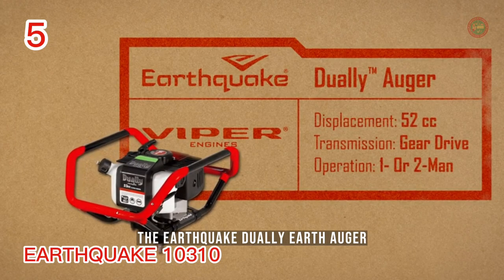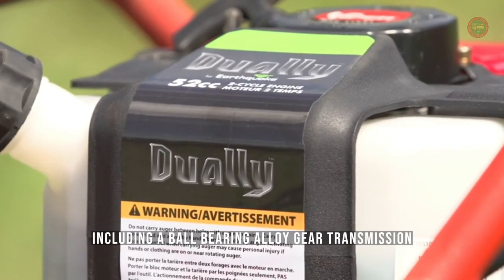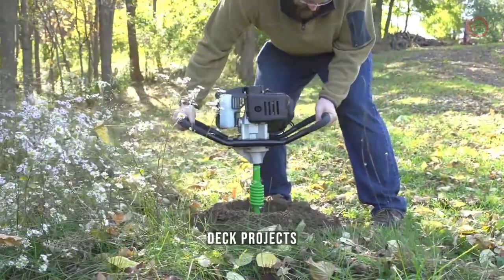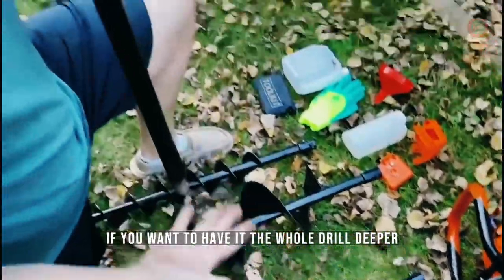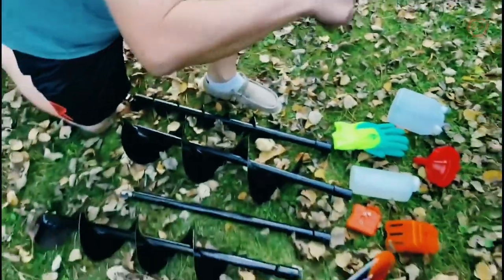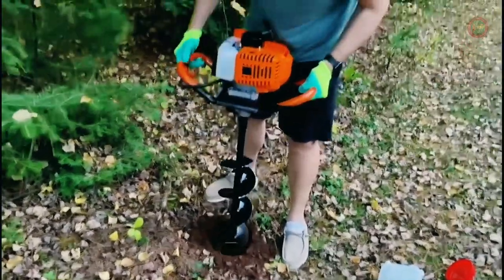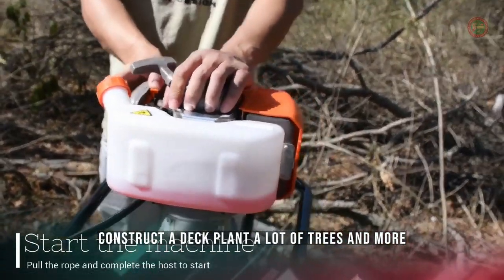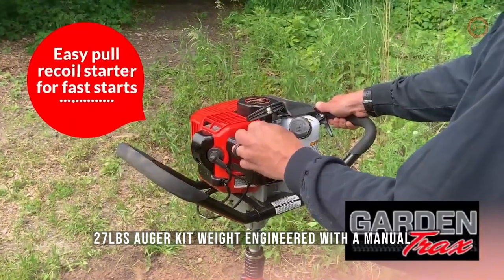5 Best Gas Powered Post Hole Diggers 2023 - The Only 5 You Should Consider Today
5 Best Gas Powered Post Hole Diggers 2023 - The Only 5 You Should Consider Today
5️⃣ EARTHQUAKE 10310 Auger, Post Hole Digger

4️⃣ TAZZ 35365 Earth Auger, Post Hole Digger

3️⃣ TUOKE Gas Powered Post Hole Digger

2️⃣ DC HOUSE 52CC Gas Auger Post Hole Digger

1️⃣ GardenTrax Earth Auger Gas Powered Post Hole Digger